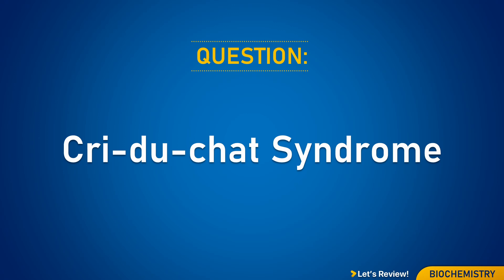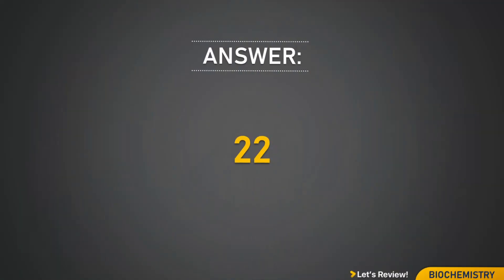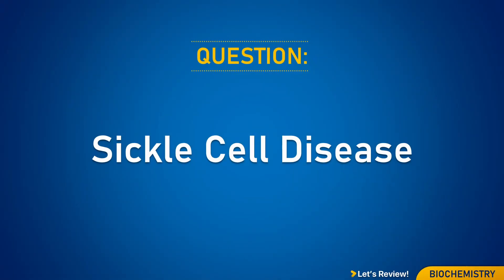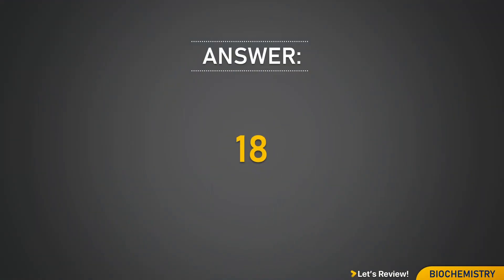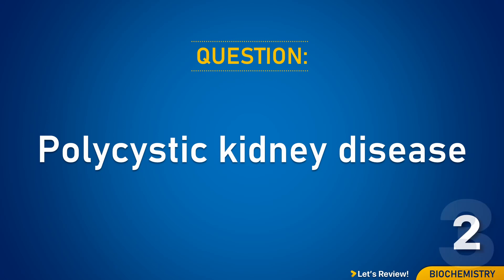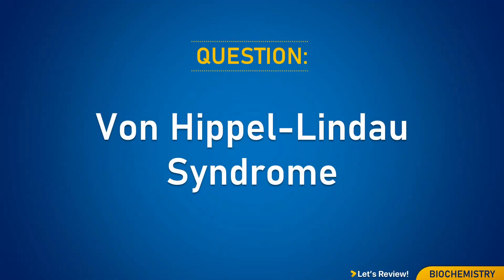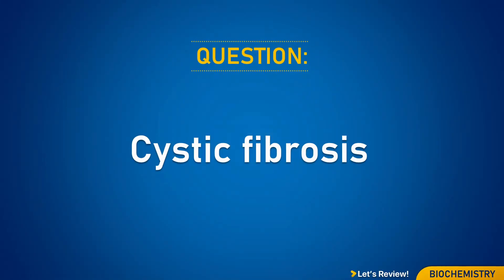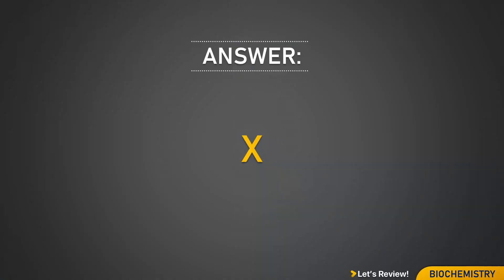Diseases and Chromosome numbers (Quiz)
Let's Review! Biochemistry
Genetic Disorders and Chromosomes

15 questions

Special thanks to:
dream by WOMBO / Pixabay / freesounds.org / ReadyPLayer.me /  Naturalreaders